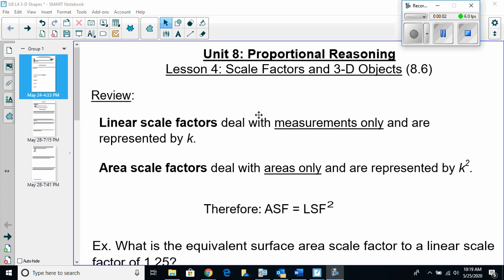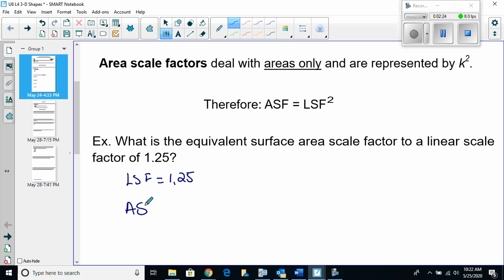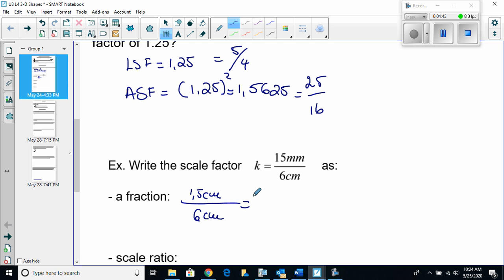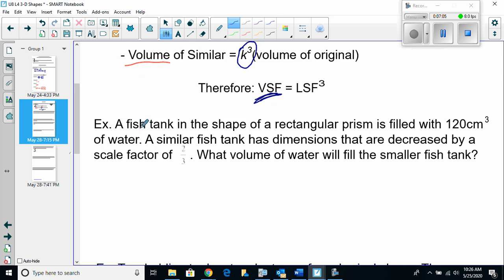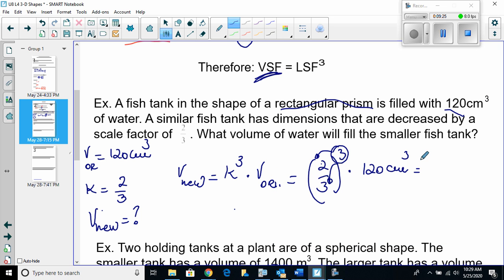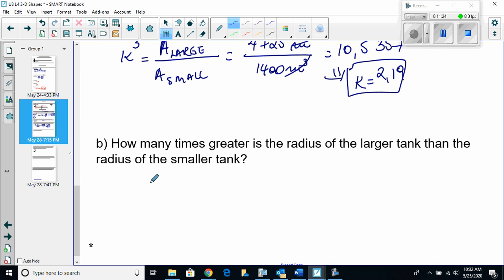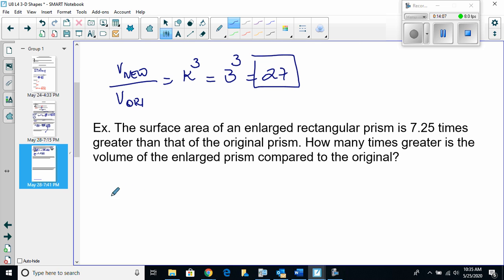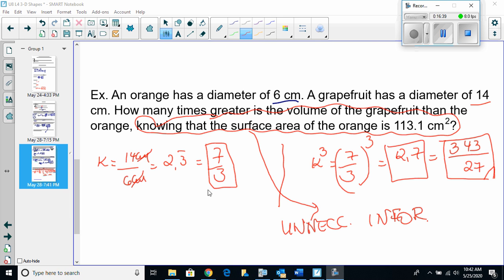Proportional Reasoning Lesson 4